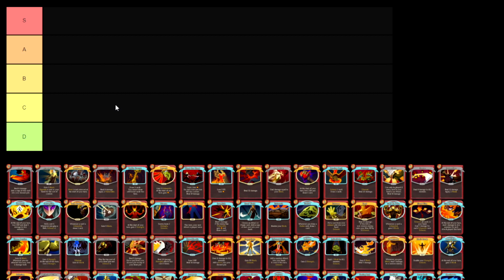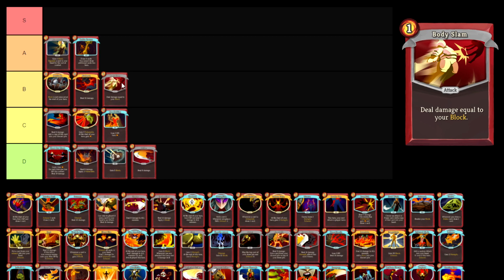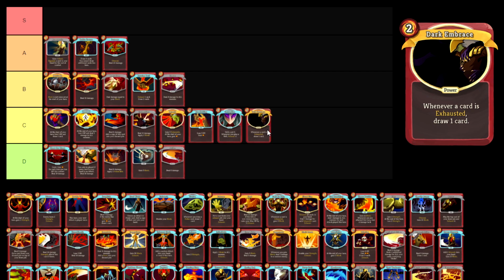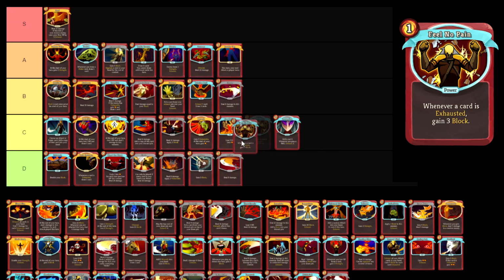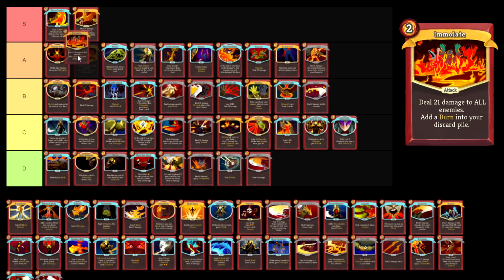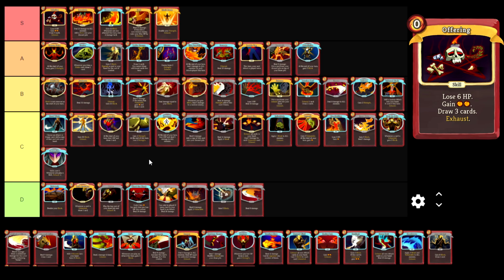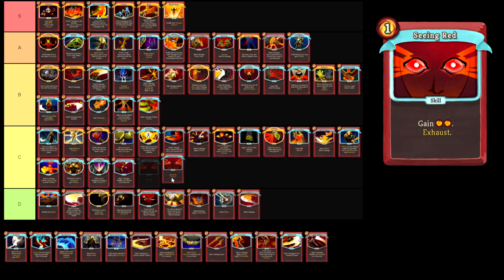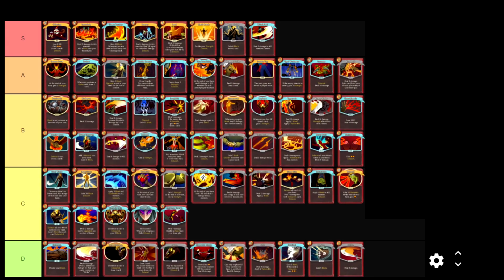RANKING *ALL* 75 IRONCLAD CARDS IN SLAY THE SPIRE!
Keep the comments civil ;)

Don't know Slay the Spire? Maybe you'll be interested in checking out this beginner tutorial guide on how to get started in the game!

| SOCIAL LINKS |

| PROMOTIONS |

| MUSIC |